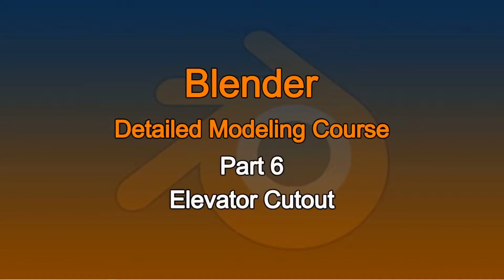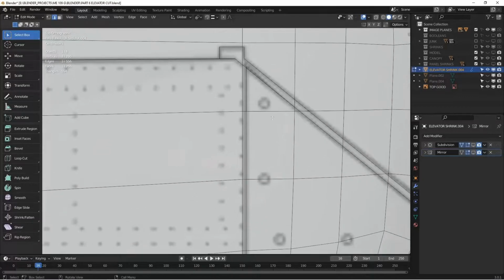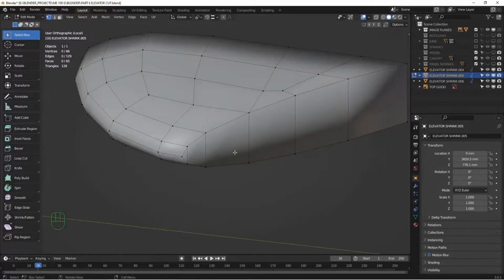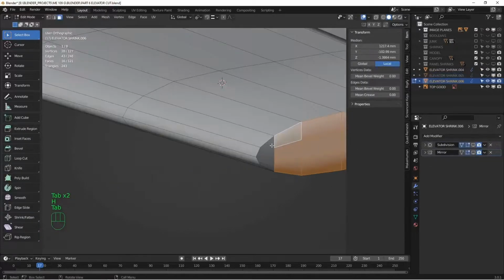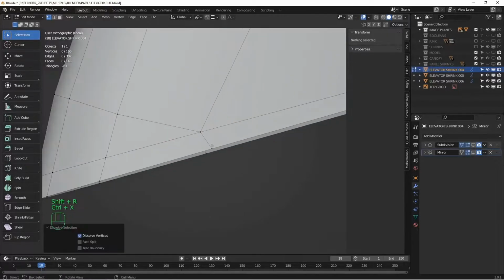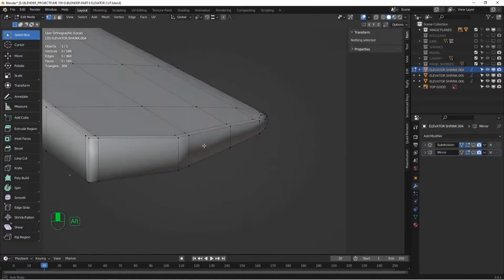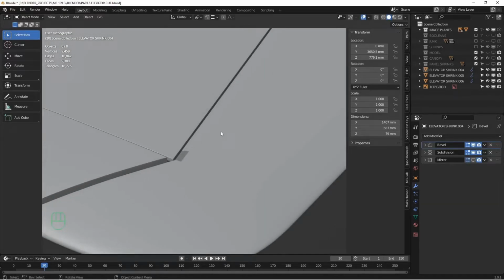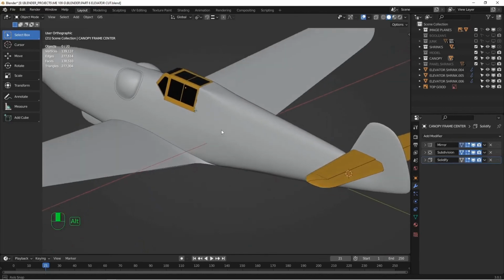Blender Detailed Modeling Course, Part 6: Elevators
This episode focuses on creating the elevators using the base mesh as starting point.